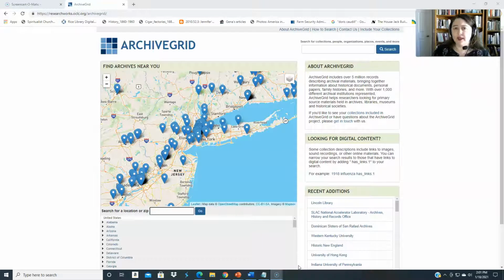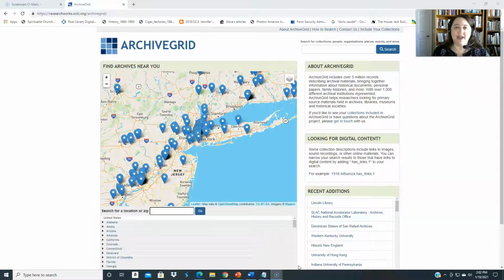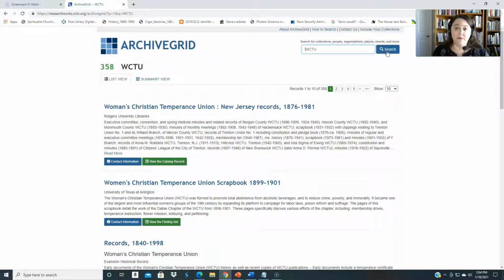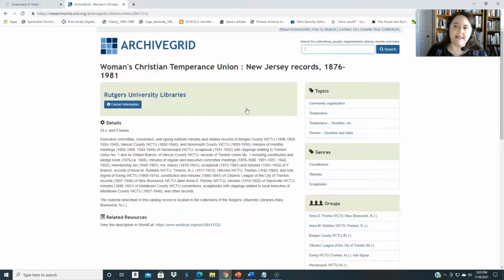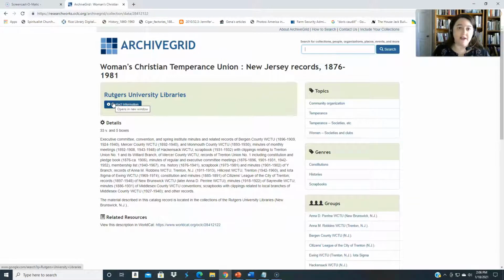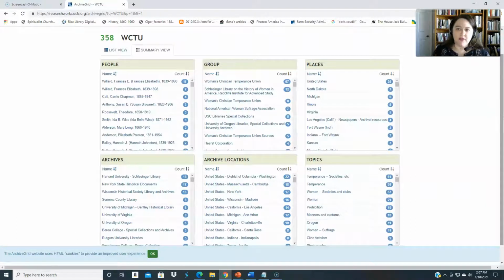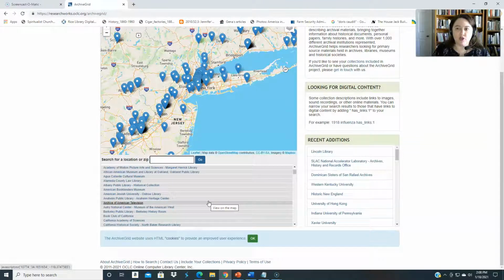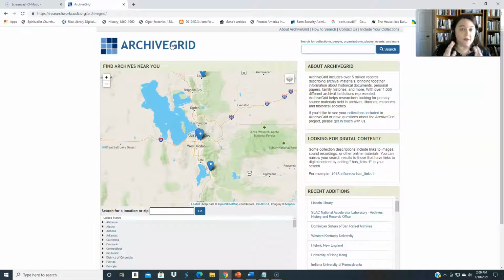Tips for Using ArchiveGrid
A quick look at using ArchiveGrid